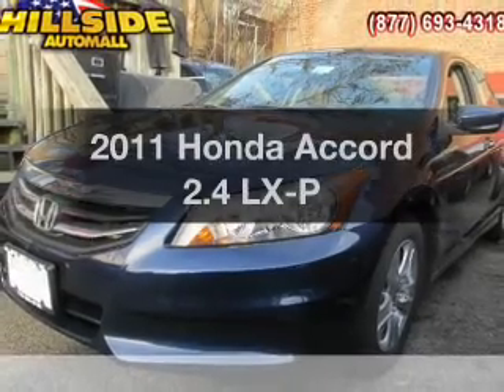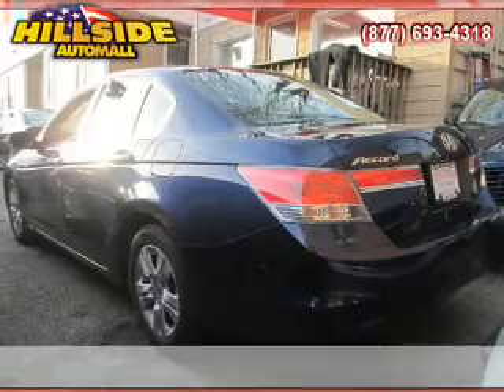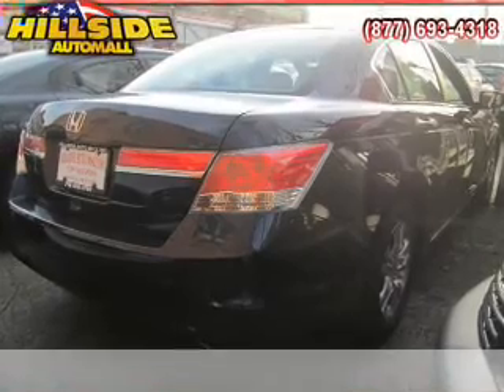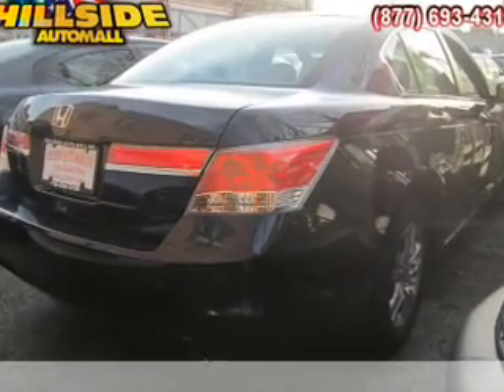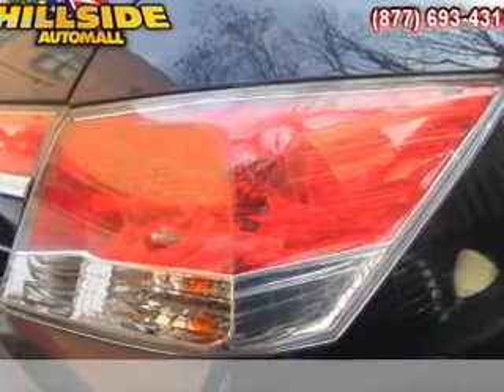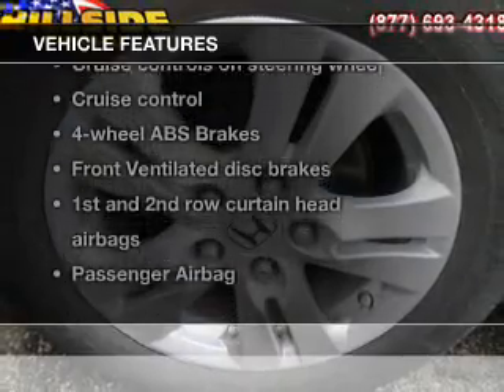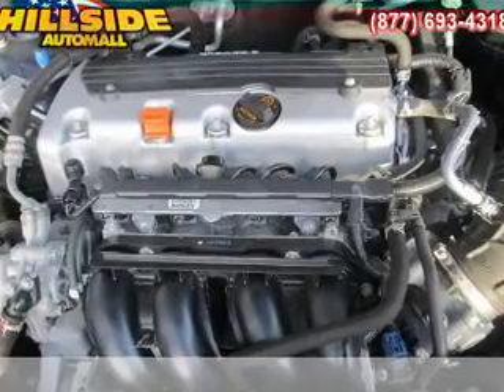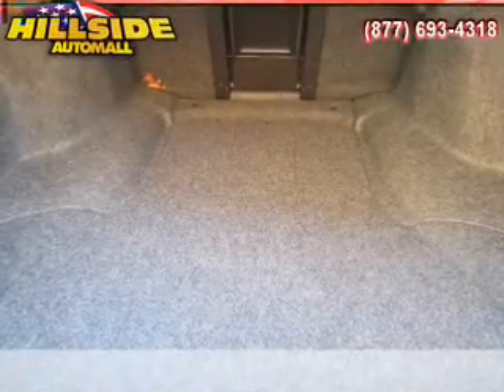2011 Honda Accord - Jamaica NY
Year: 2011
Make: Honda
Model: Accord
Trim: 2.4 LX-P
Engine: 2.4 liter inline 4 cylinder 16 valve
Transmission: 5-Speed Automatic
Color: Royal Blue Pearl
Mileage: 56289
Address:
150-01 Hillside Ave